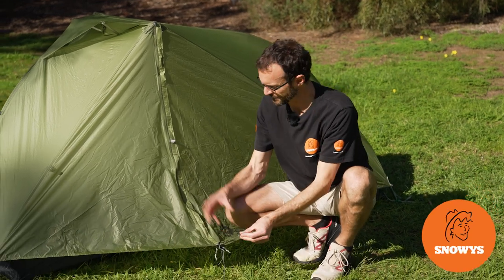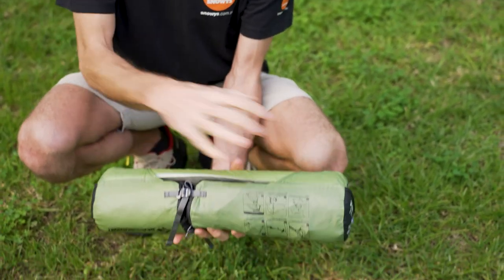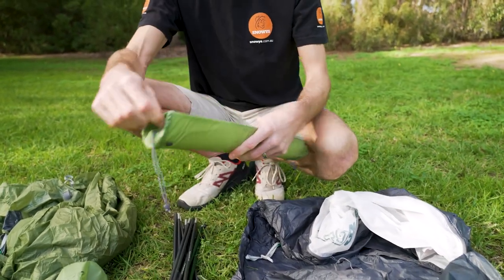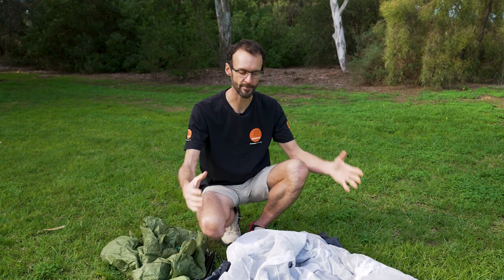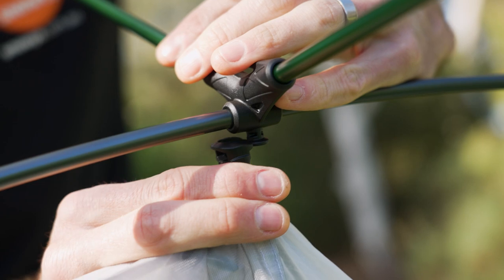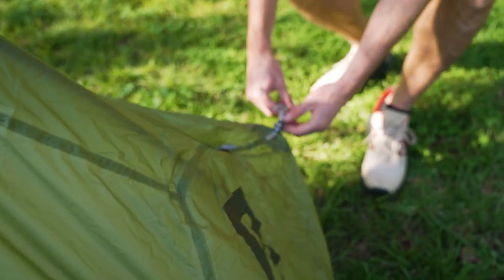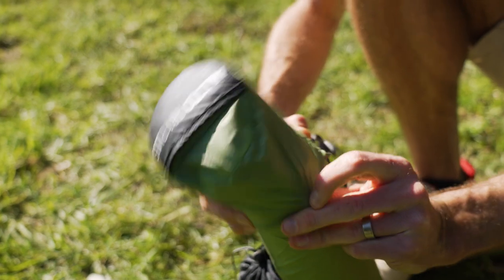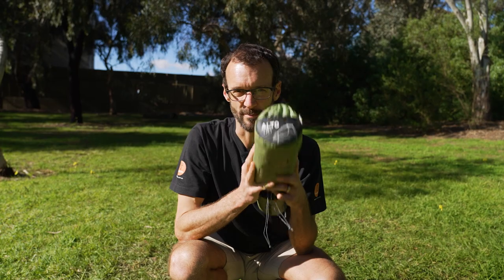Sea to Summit Alto Ultralight Tent - How to setup & pack away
The Sea to Summit AltoPlus Semi-Freestanding Ultralight Tent (3+ Season) is your weightless sanctuary withstanding the heavier weather.

Despite a lightweight design, this tent boasts longevity, standing up to the rough and tumble of outdoor adventuring with superior performing materials including DAC poles, robust YKK zippers, and 7-series aluminium hardware. A tension ridge creates more head-and-shoulder space, greater vestibule area, and higher doorways for easy entry and exit from your sanctuary at the summit. Owing to a fabric inner tent to manage frosty drafts, and a carefully crafted, high-criteria waterproof floor to withstand damage from wetter grounds, the TR1 Plus is designed for 3+ season trips to the summit! Defy the damper conditions from day one, with a seam-taped, PU-coated rainfly that can be assembled before the tent itself to ensure a dry setup and pack-down experience. Plus, apex vents minimise condensation and promote airflow – so every mountain top moment feels weightless.

Click, connect, and get back to camping in seconds thanks to colour-coded poles and pole feet that are quick-clicking and a butt-kicking blend of lightweight and durable. Ground Control Light tent pegs, guy lines, and custom attachment toggles ensure a steadfast setup. A lightbar also offers a point to attach a headlamp for late-night 'tent-ertainment', with the option to secure the tent pole storage pouch to the tent’s apex for a soft, evenly-dispersed light. For versatility on every lightweight adventure too, enjoy three gear storage pockets for the valuables that transform into three stuff sacks for a FairShare, split-load storage system.

The Alto Ultralight Tent (3+ Season) by Sea to Summit is your campsite cocoon on those getaways for two.

00:00 - Intro
00:28 - Product overview and specs
01:37 - Pack-away options and versatility
02:24 - Inclusions and componentry
04:17 - Setting up the inner tent
05:05 - Pegging
05:47 - All-in-one hub/frame
06:25 - Tension ridge
08:11 - Fly
11:38 - Guy ropes
13:01 - Lightbar and dual-use storage bags
13:36 - Setup options
18:33 - Packing down the inner
20:19 - Packing down the fly
21:17 - Packing compactly
22:39 - Summary